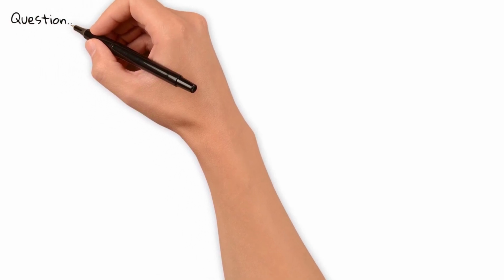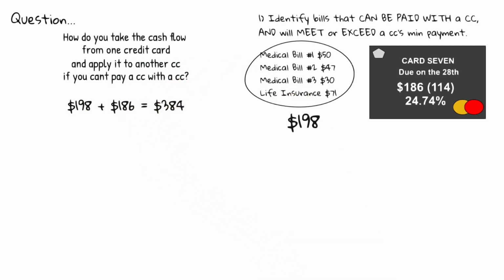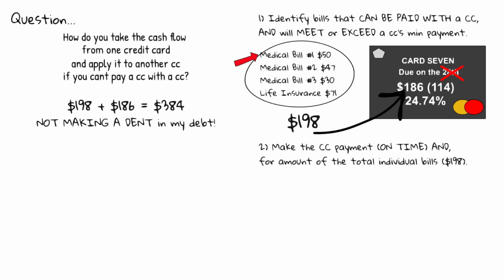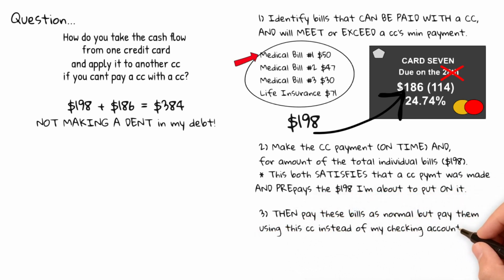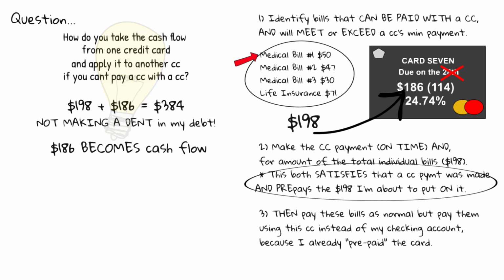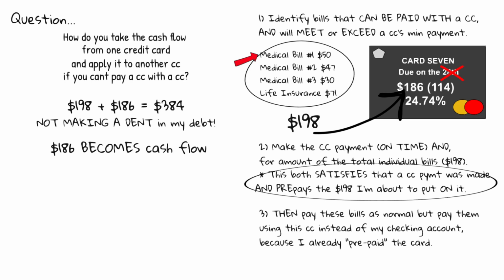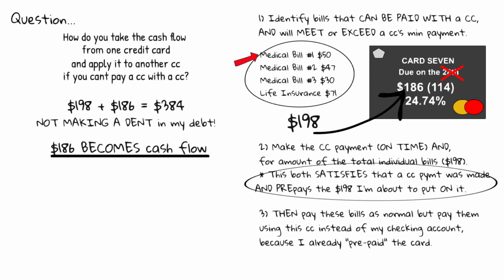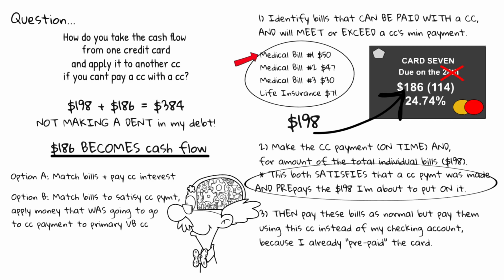Velocity Banking FREES your CASH FLOW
How do you take the cash flow from one credit card and apply it to another credit card if you can't pay a credit card with a credit card? A. Velocity Banking! Velocity Banking frees your cash flow!

Get the worksheets I use in my videos and download Case Studies with all the client notes. This link will take you there...

If velocity is the measurement of how quickly water flows, then Velocity Banking is the measurement of how quickly my money flows through my bank and out to areas where it can do the most good (like my high balance, high interest, high minimum due credit cards, paying down debt fast).

NOTE: I am not a financial advisor and I do not provide professional financial advice; the information presented on this  channel is presented for information and edutainment purposes only. Following any words, actions, or advice in this video or on this channel as professional financial advice is not intended and is the responsibility of the viewer, not the video creator. This is my personal journey for getting out of credit card debt.